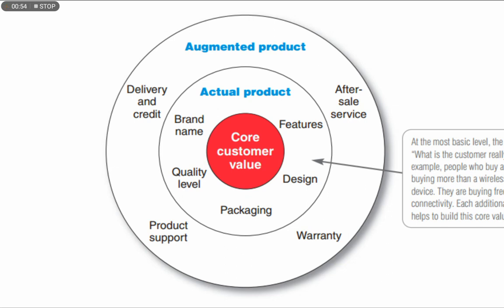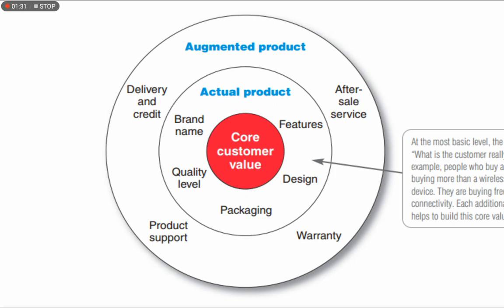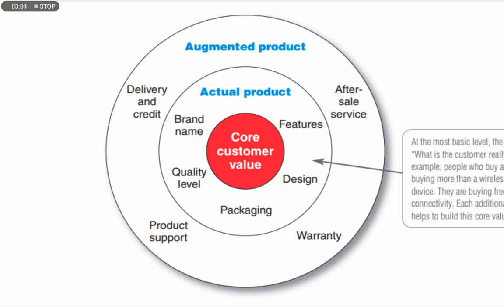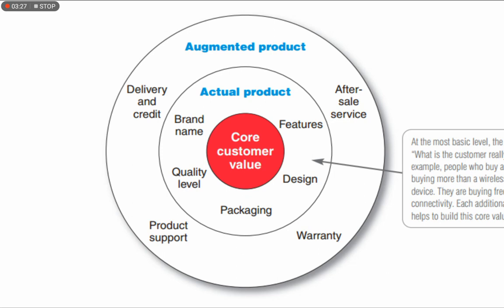Three Layers of Product | Core Customer Value | Actual Product | Augmented Product